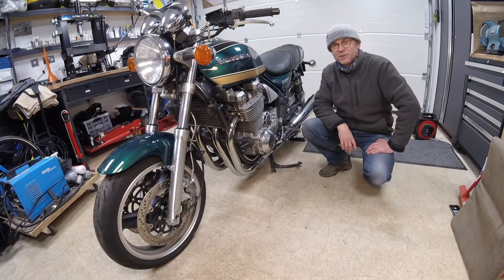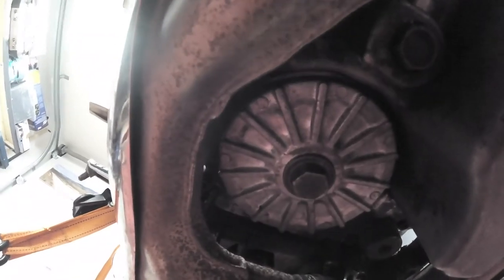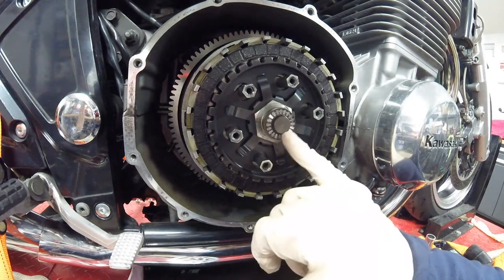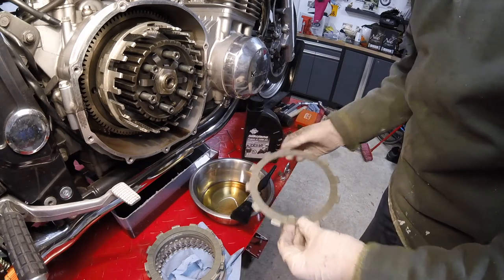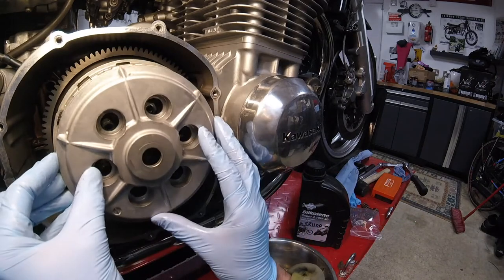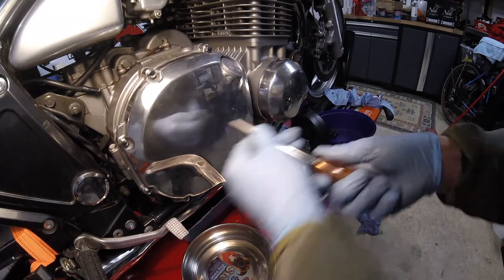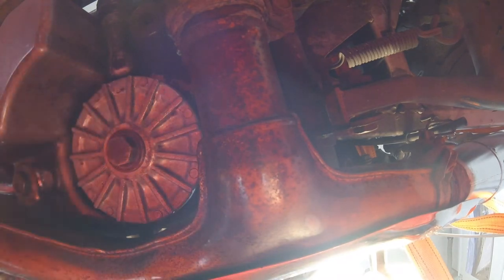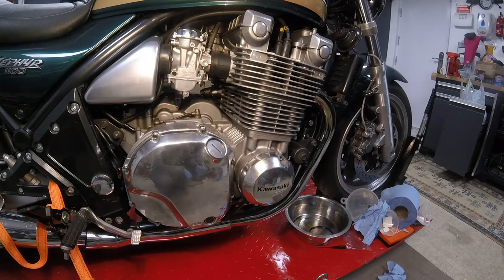Kawasaki ZR1100 Zephyr Clutch Renewal and Oil and Filter change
Kawasaki ZR1100 Zephyr Clutch replacement
Kawasaki ZR1100 Zephyr Oil and Filter change